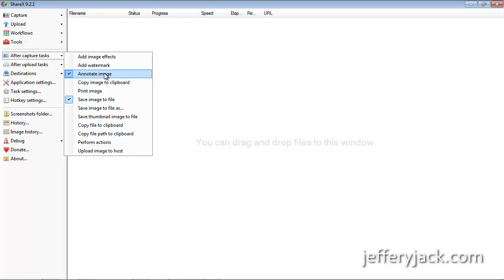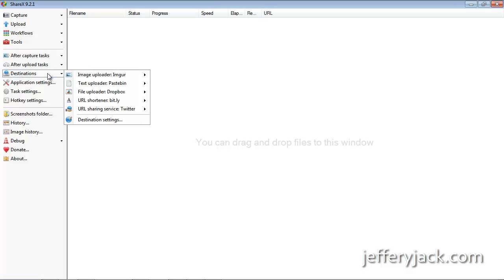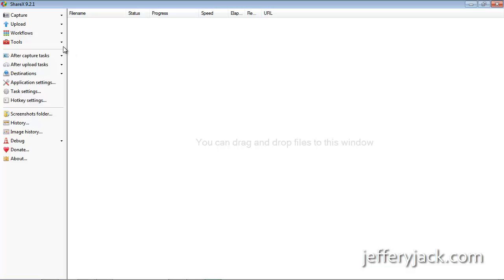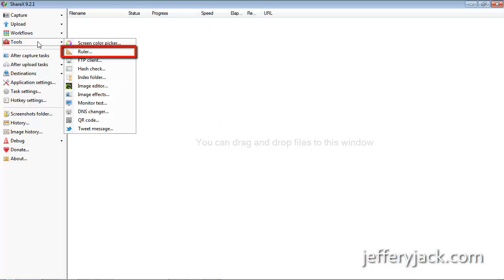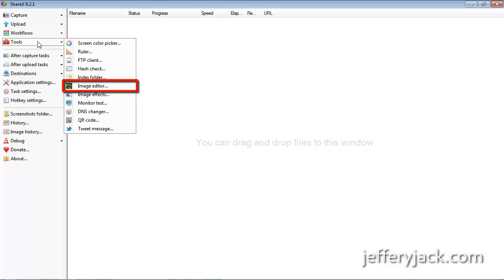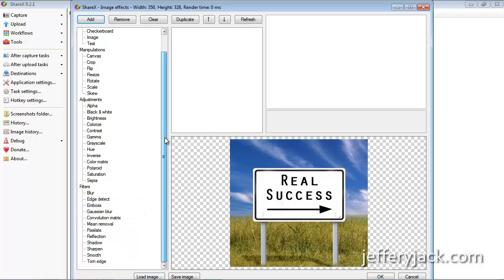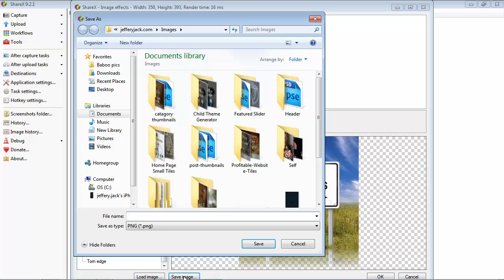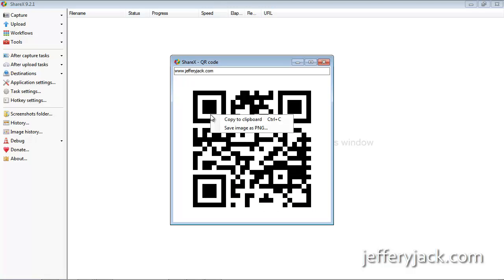ShareX Tutorial Part 4: After Capture Settings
ShareX is the best free open source screen capture tool available.  This is part 4 of a video series that teaches you how to use ShareX to enhance your online success.